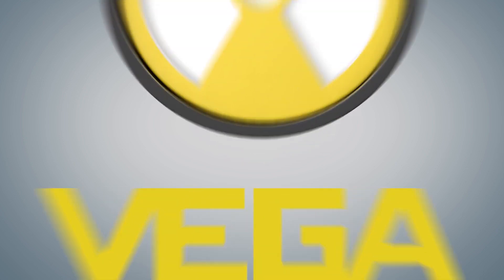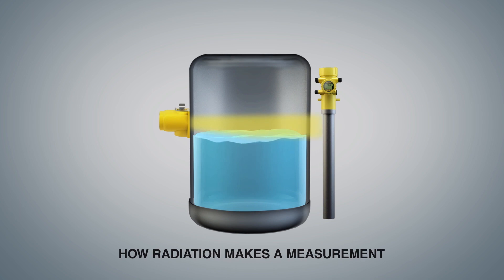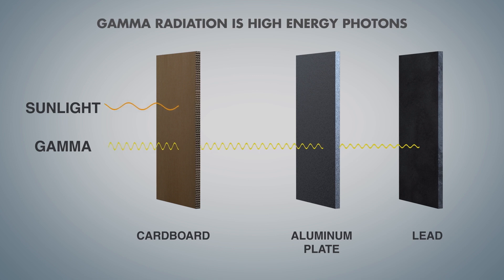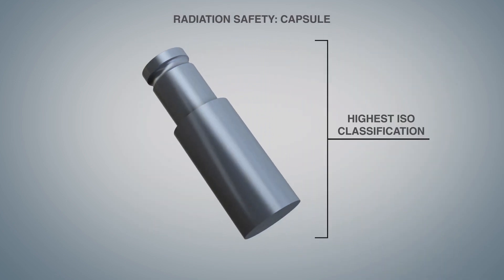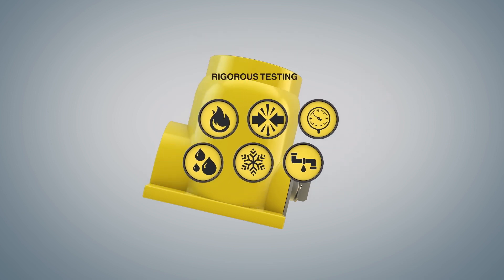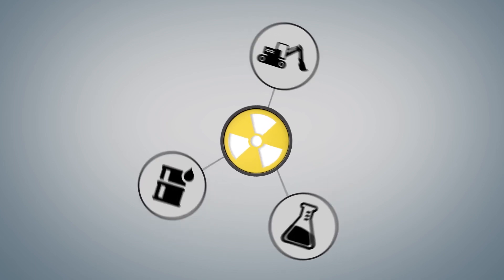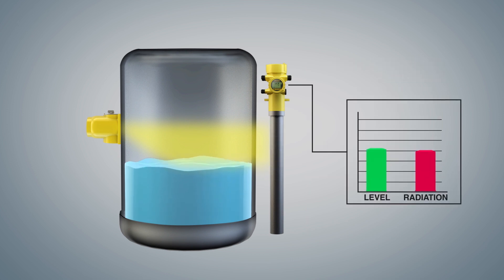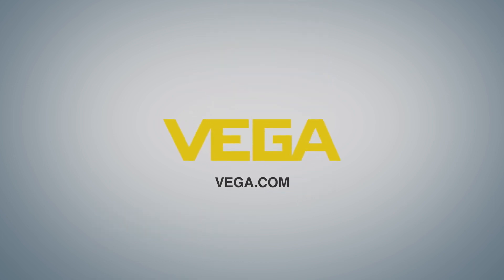Vega | Series 5 - Episode 1 | How radiation makes a measurement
Tim Webster and Industry Update Manufacturing Media present a tutorial series on Radiation Based Measurement from Vega.

The series begins by looking at the technology behind radiation-based measurement and the safety aspects incorporated into radiation-based sensors.